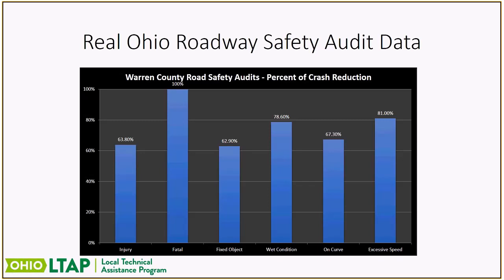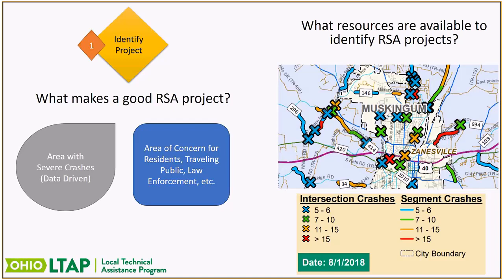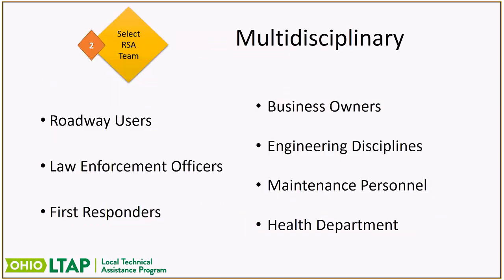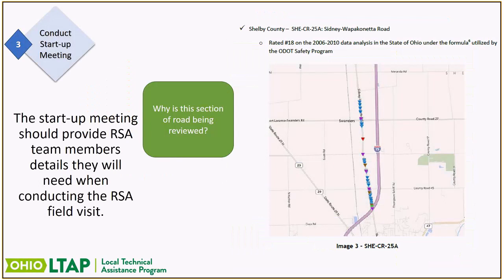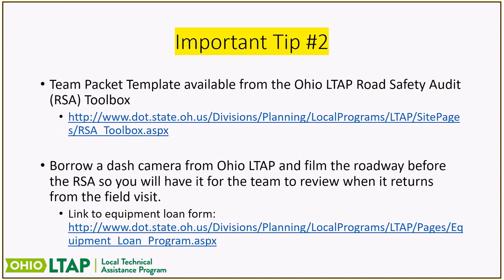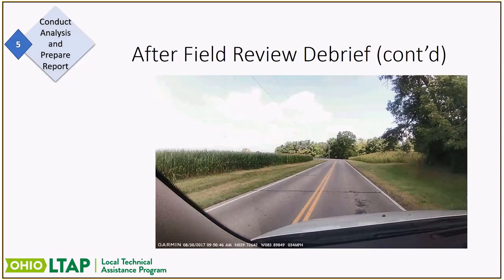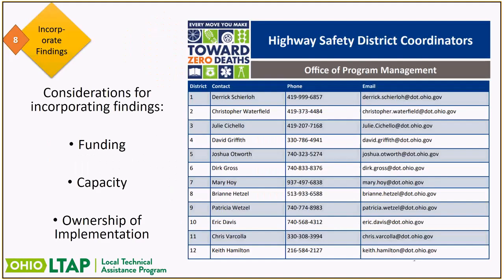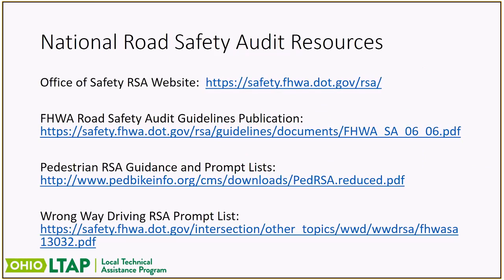Basics of Conducting a Roadway Safety Audit (RSA)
Do you have a roadway segment or intersection where crashes keep occurring?  Want to find a way to generate ideas for improving the safety of your roadway segment or intersection?  A Roadway Safety Audit, or RSA, is the key!  This webinar provides the basics of how an RSA works.  It takes you step-by-step through the process and discusses available tools in Ohio to help you conduct your own RSA.  Examples of RSAs conducted by Ohio Local Public Agencies will be provided, along with the crash reductions experienced after the RSA team's recommendations were implemented.  Don't miss out on this information that can help you jump start RSAs for your roadways!